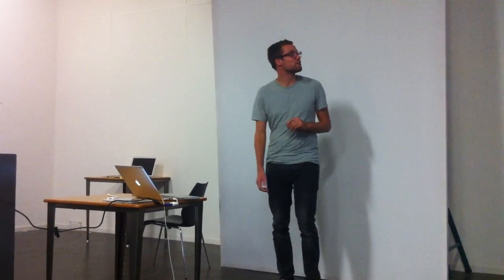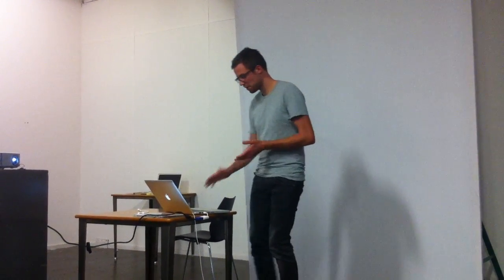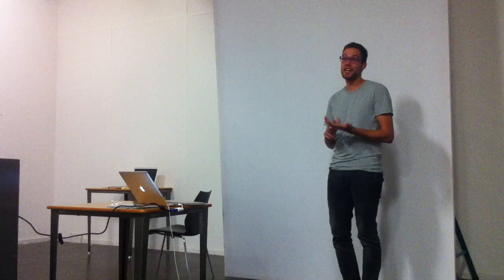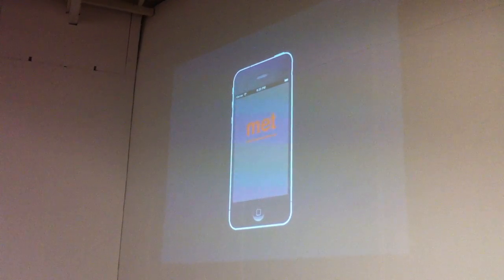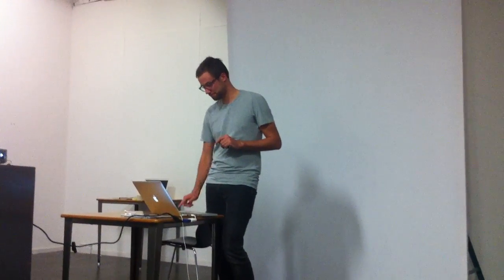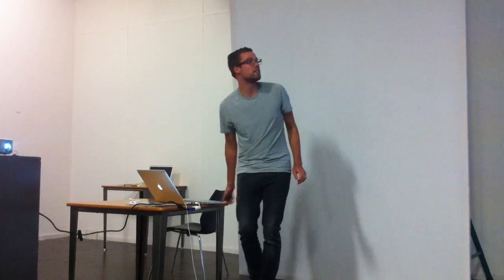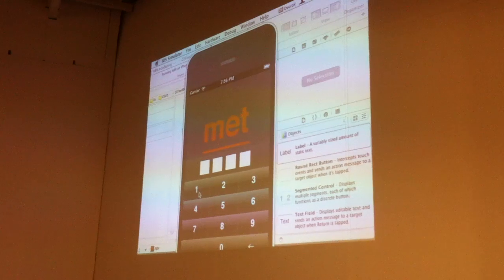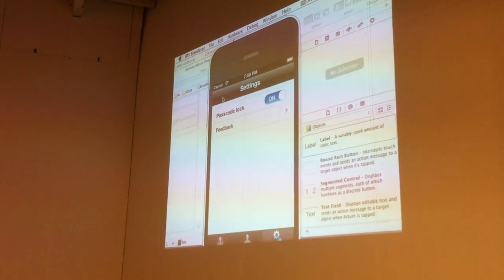Chris Eidhof on Four Apps in Four Weeks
Recorded on 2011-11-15 at the CocoaHeads NL meeting in The Hague.